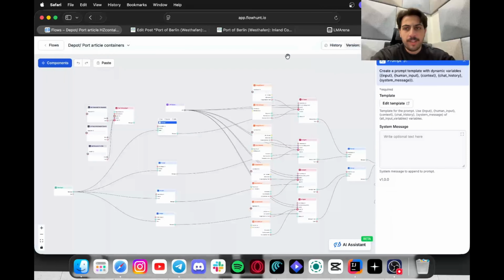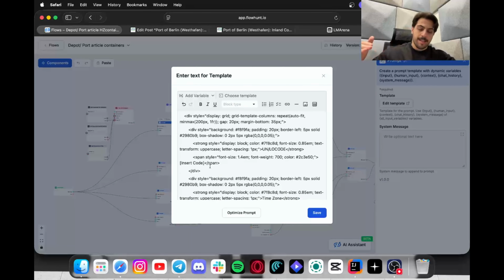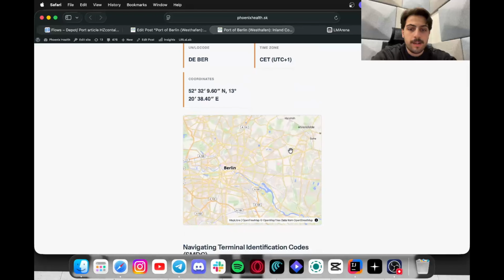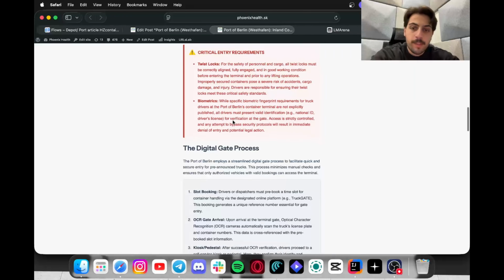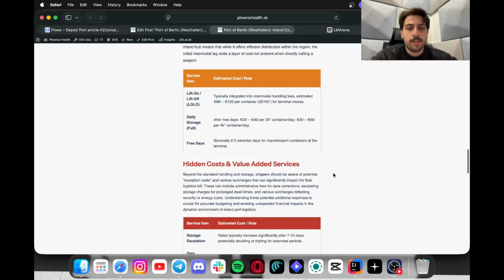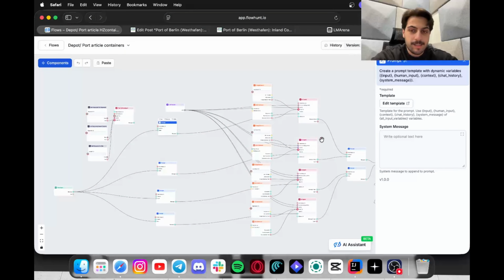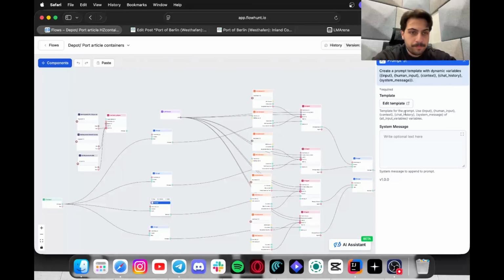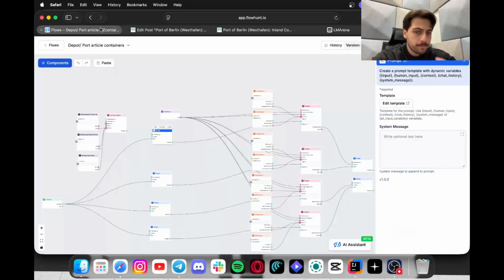Convert HTML Blog Posts to WordPress Automatically! ⚡ | With JavaScript Components Support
In this video, we show you how to take HTML blog posts—even ones filled with JavaScript components—and automatically convert them into fully formatted WordPress posts.

Watch how we:
🌐 Parse raw HTML content with embedded JS components
🔧 Transform it into clean, WP-ready structure
⚙️ Automatically publish to WordPress via API
🚀 Streamline your entire content migration workflow

Perfect for developers, bloggers, and teams with custom-coded blog posts who want to move everything into WordPress without losing functionality.